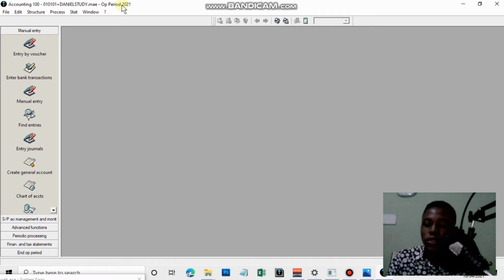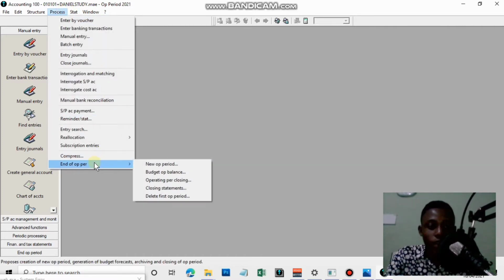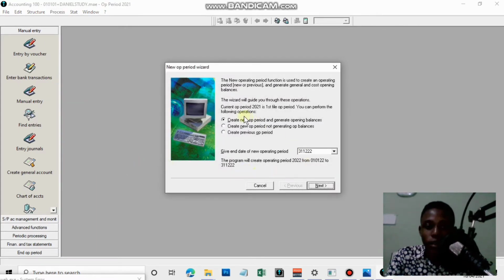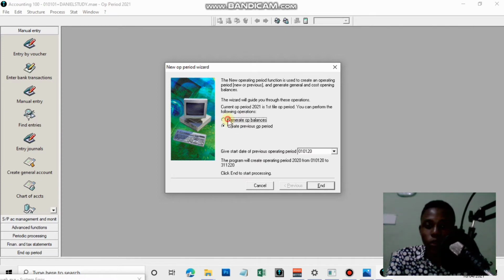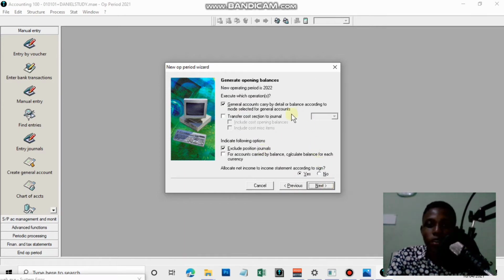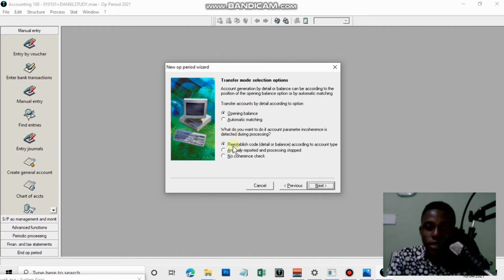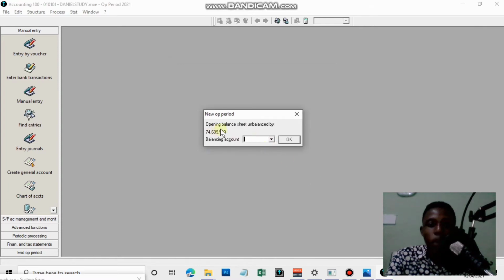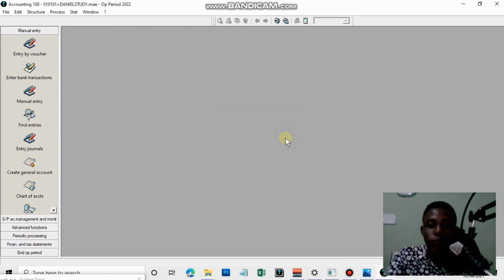HOW TO CLOSE A FINANCIAL YEAR AND GENERATE END OF OPERATING PERIOD REPORT (PART#5)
Showing to you guys in details, how to close a financial year and generate end of operating period report in SAGE SAARI, defining the key terms, very simple explanations and the types of problems you may come through.
IN CASE OF ANY WORRY, QUESTION, OR IF YOU ARE IN NEED OF THE SOFTWARE.

-THIS IS THE PART 5, THE LAST PART THANK YOU ALL